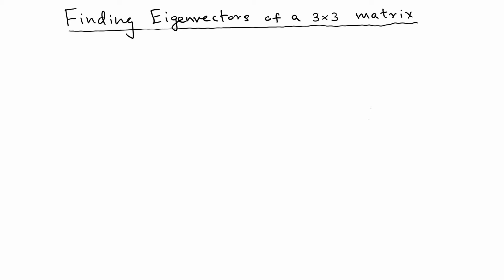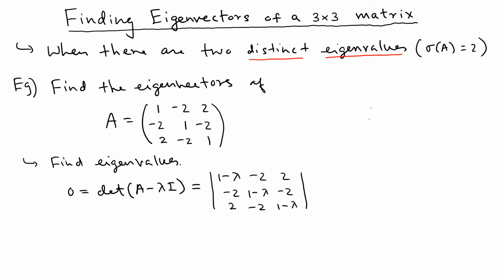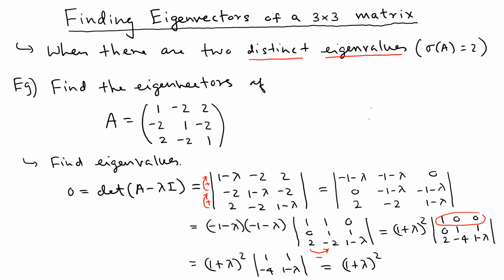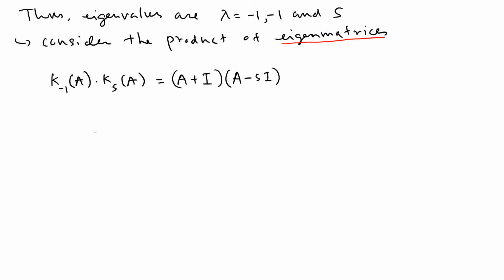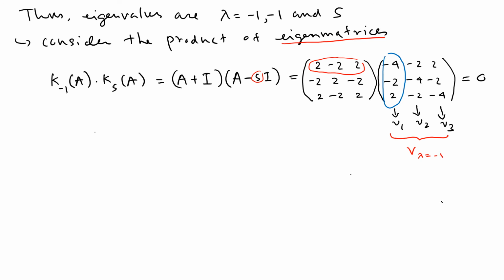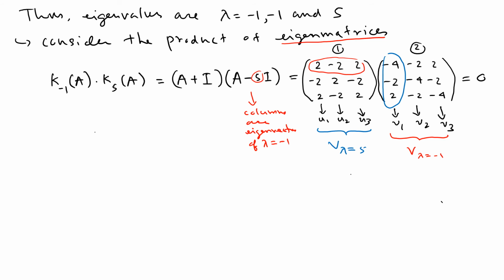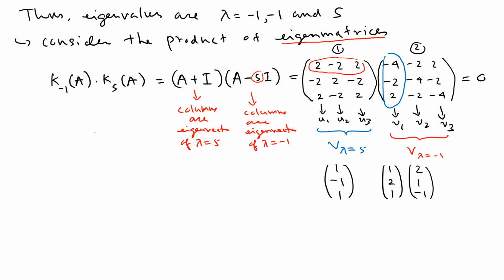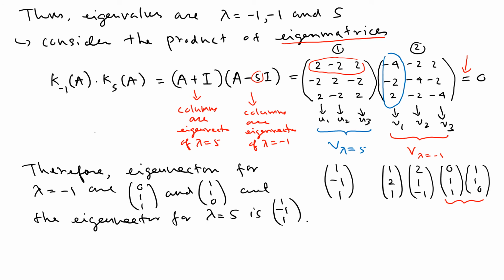Shortcut Method to Find Eigenvectors of 3 × 3 matrix | Repeated Eigenvalues | Linear Algebra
In this video we discuss a shortcut method to find eigenvectors of a 3 × 3 matrix when there are two distinct eigenvalues. You will see that you may find the eigenvectors by simply subtracting the eigenvalues by diagonal entries of the matrix. Then, the nonzero columns of the resulting matrix, that we call the Eigenmatrix, are the eigenvectors for the complementary eigenvalue.

The term Eigenmatrix is a new term introduced to the realm of mathematics, and well align with the terms eigenvalues and eigenvectors. For such matrices we use the notation κ (Greek letter kappa), since we use λ and μ for eigenvectors and ν (Nu) for eigenvectors. It is interesting to note that κ, λ, μ  and ν are four consecutive letters of the Greek alphabet.